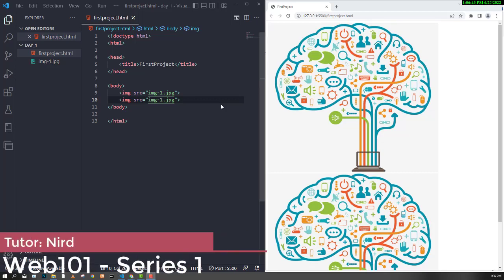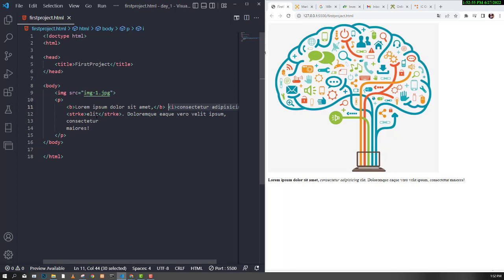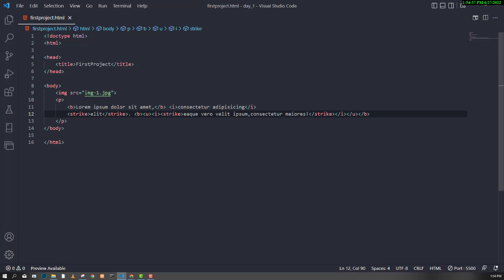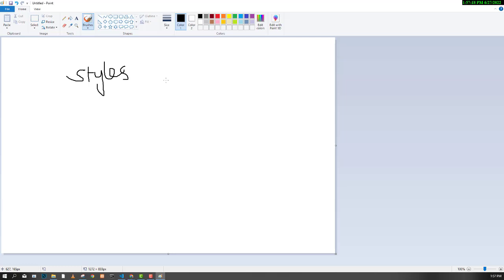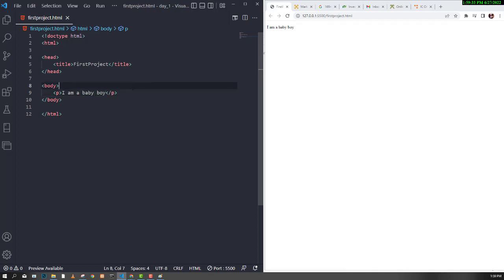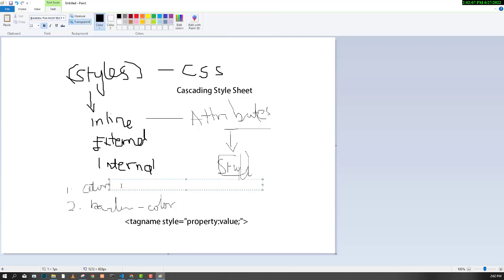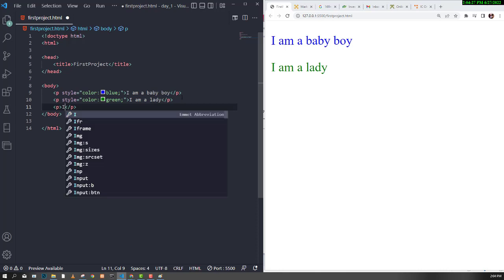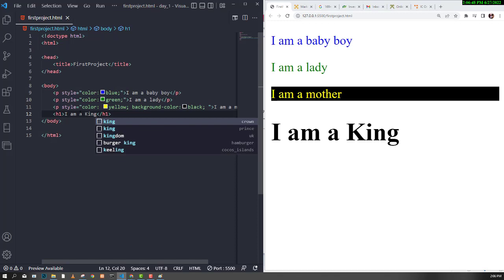Introduction to HTML || Getting Started with Styles (CSS) || video 11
Tutor: Nird